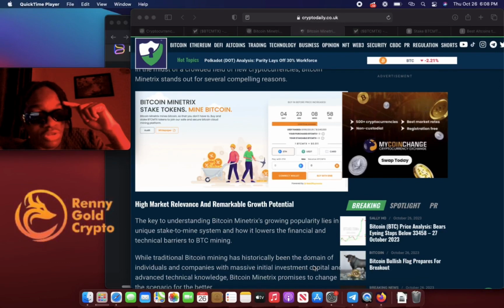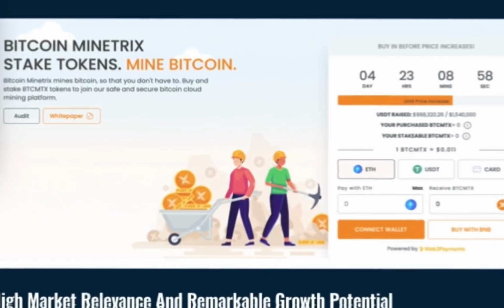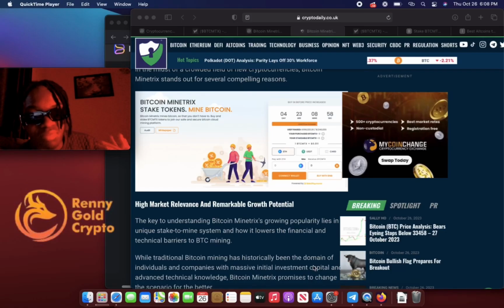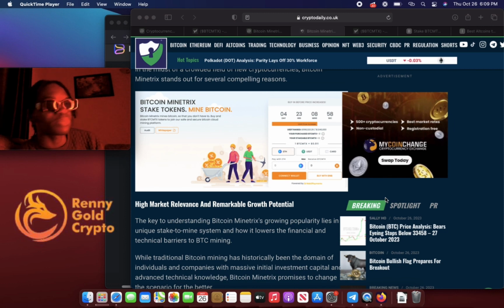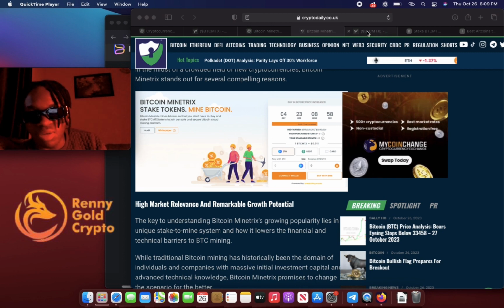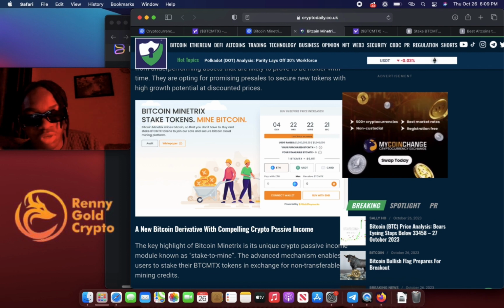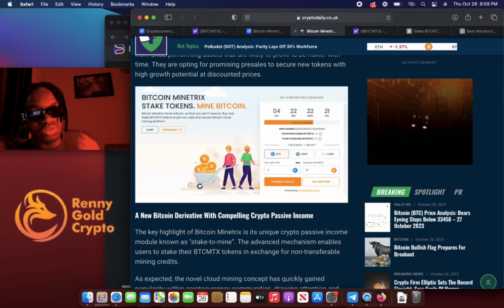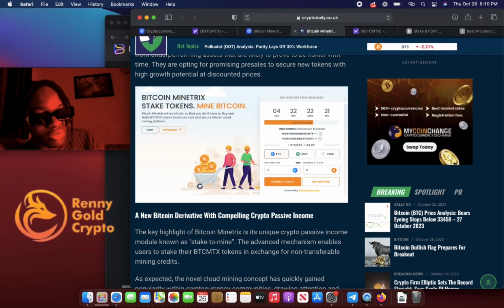Bitcoin Minetrix - Best crypto to buy NOW | This is like Investing in Bitcoin in 2013 | altcoins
Looking for a secured exchange to store your crypto?

I use Binance and you can Earn up to 10% on your trade on Binance with my referral code
Referral code :  G1L9WXFW

💰Get 40% on Hotbit deposit any amount after creating an account
Hotbit referral code: 1967841

💵 Get $25 on Crypto.com, Use my referral to sign up for Crypto.com and we both get $25 USD :) referral code for Crypto.com : 6n85mwpmk9

💰Sign up on Kucoin and get $50 on Kucoin with my referral code : rJLNDEM

⚠️Beware of scammers in the comment I don't send you my number without you requesting for it & don't message anyone be careful!

Due to the huge crypto exchanges vulnerabilities each passing day, which has led to millions of people losing all their investments in seconds. It's very much advisable to store your crypto on the best secured hardware wallet on discount now

✅How To Buy Crypto In Nigeria In 2022 | I Successfully Bought Crypto With This Easy Trick In Two Mins: